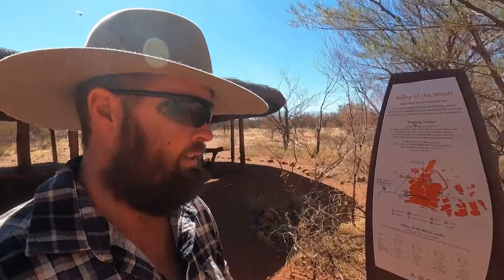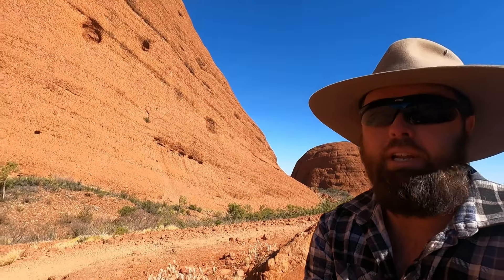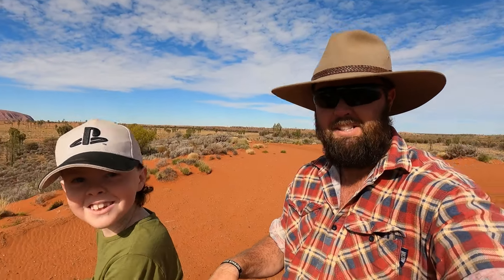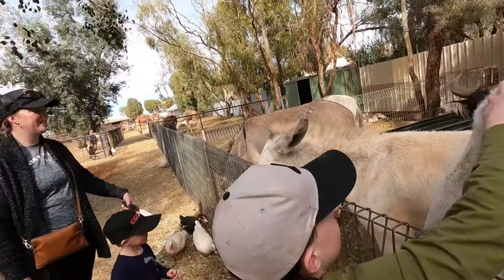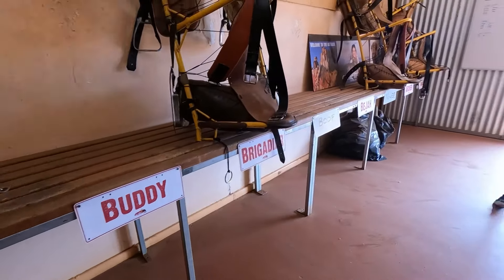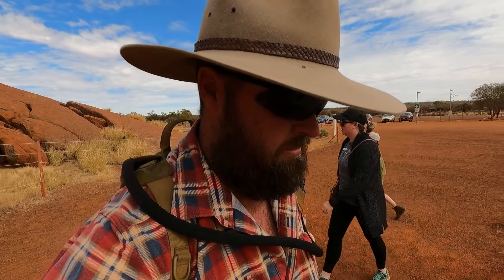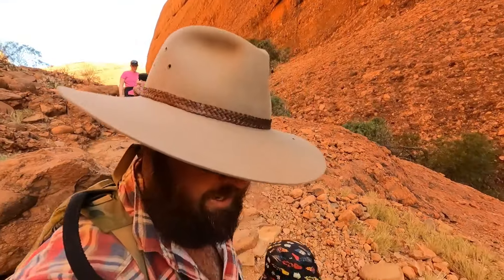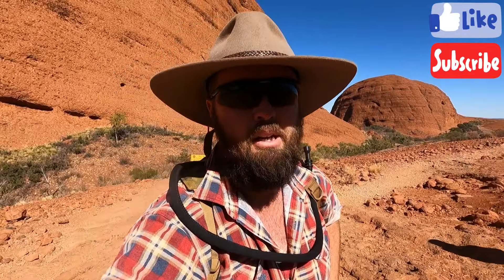Uluru and Surrounds, Camel Ride and the Field of lights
Uluru and surrounding areas camel rides a field of lights are absolutely amazing definitely add this to your bucket list please like and subscribe to our channel don’t forget to share us around with your friends